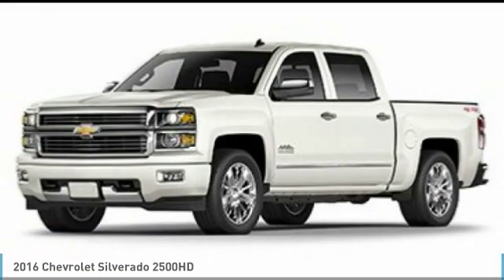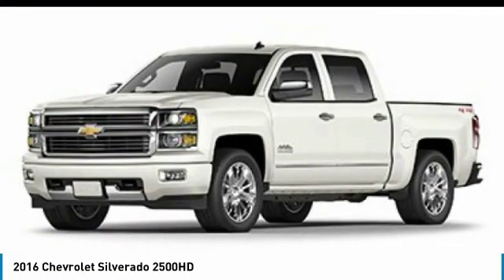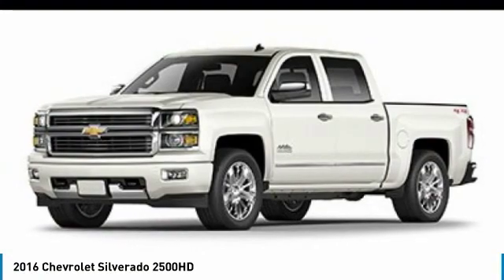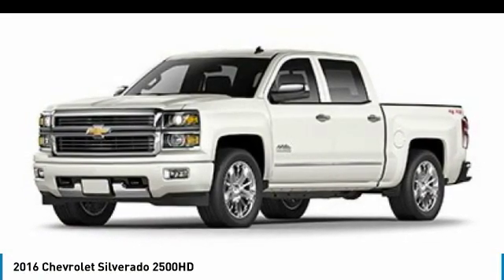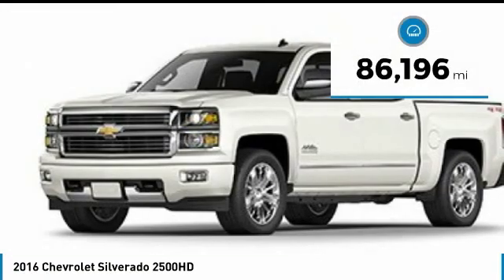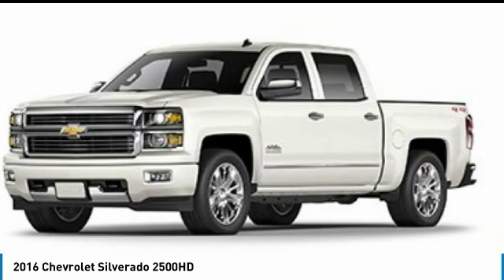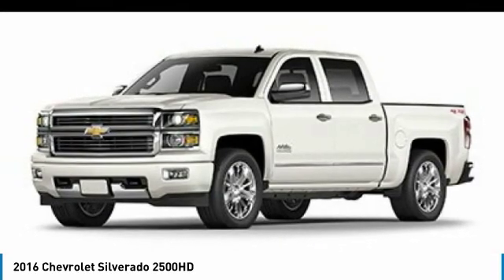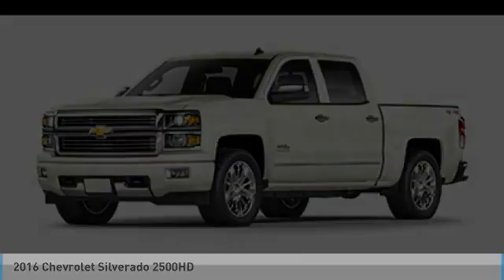2016 Chevrolet Silverado 2500HD 20298A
2016 CHEVROLET SILVERADO 2500HD North Battleford,
Stock# 20298A

This Chevrolet Silverado 2500HD boasts a Turbocharged Diesel V8 6.6L/ engine powering this Automatic transmission. ENGINE, DURAMAX 6.6L TURBO DIESEL V8, B20-DIESEL COMPATIBLE (397 hp [296.0 kW] @ 3000 rpm, 765 lb-ft of torque [1032.8 N-m] @ 1600 rpm) Includes (K40) exhaust brake, (V10) cover and (K05) engine block heater.), Wireless Charging, Windows, power with driver express up and down and express down on all other windows.

*This Chevrolet Silverado 2500HD Comes Equipped with These Options *
Window, power, rear sliding with rear defogger on Crew Cab or Double Cab models, Wheels, 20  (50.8 cm) chromed aluminum includes 18  x 8  (45.7 cm x 20.3 cm) steel spare wheel. Spare not included with (ZW9) pickup box delete unless a spare tire is ordered., Wheelhouse liners, rear (Requires Crew Cab or Double Cab model. Deleted with (ZW9) pickup box delete.), Wheel, 18  x 8  (45.7 cm x 20.3 cm) full-size, steel spare. Spare not included with (ZW9) pickup box delete unless a spare tire is ordered. (Requires 18  or 20  wheels and tires.), Visors, driver and front passenger illuminated vanity mirrors, Transmission, 6-speed automatic, heavy-duty, electronically controlled with overdrive and tow/haul mode. Includes Cruise Grade Braking and Powertrain Grade Braking (Requires (L96) Vortec 6.0L V8 SFI engine or (LC8) 6.0L V8 SFI Gaseous engine.), Transfer case, electronic shift with rotary dial controls, Trailering equipment Trailering hitch platform 2.5  with a 2.0  insert for HD, 7-wire harness with independent fused trailering circuits mated to a 7-way sealed connector to hook up parking lamps, backup lamps, right and left turn signals, an electric brake lead, battery and a ground, The trailer connector also includes the 4-way for use on trailers without brakes - park, brake/turn lamps, Trailer brake controller, integrated, Tires, LT265/60R20E all-terrain, blackwall.

For a must-own Chevrolet Silverado 2500HD come see us at Bridges Chevrolet Buick GMC, 2501 99th Street, North Battleford, SK S9A 2X6. Just minutes away!